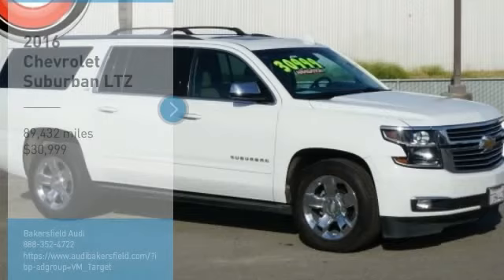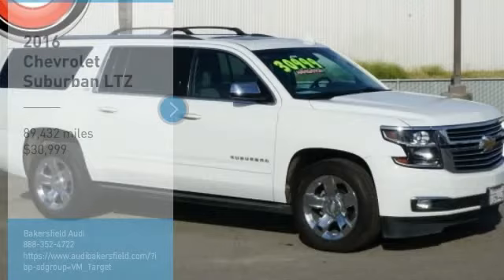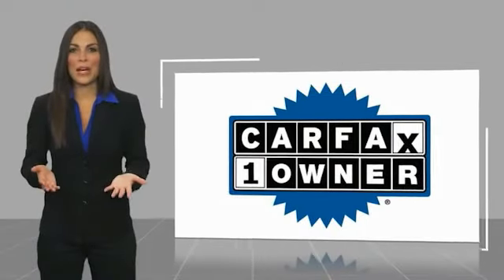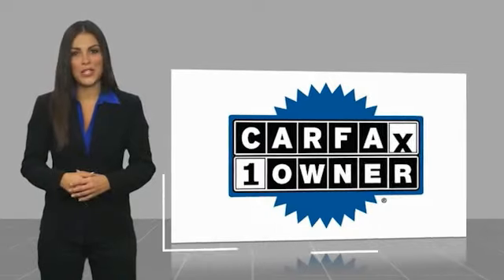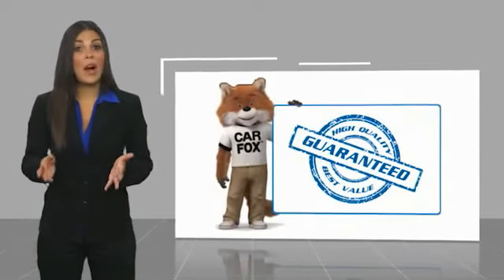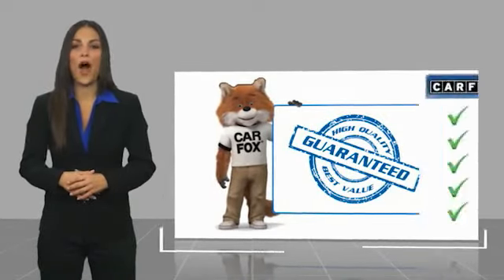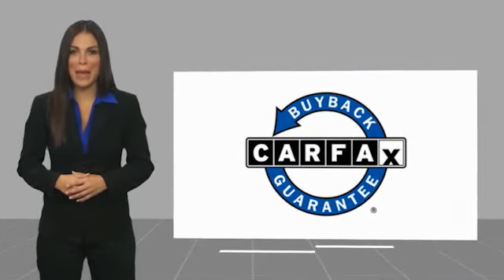2016 Chevrolet Suburban LTZ FOR SALE in Bakersfield, CA A1679A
Bakersfield Audi
6000 Wible Road

Want us to come to you? No problem! In case we missed a picture or a detail you would like to see of this 2016 Suburban, we are happy to send you A PERSONAL VIDEO walking around the vehicle focusing on the closest details that are important to you. We can send it directly to you via text or email. We look forward to hearing from you!  We build relationships where everybody wins! Take a look at this Suburban! One Owner!, VERY RARE HARD TO FIND, SUPER LOW MILES, SPOTLESS, 10 Speakers, 1st & 2nd Row Color-Keyed Carpeted Floor Mats, 3.08 Rear Axle Ratio, 3rd Row 60/40 Power Fold Split-Bench, 3rd row seats: split-bench, 4-Wheel Antilock Disc Brakes, 4-Wheel Disc Brakes, 5 12-Volt Auxiliary Power Outlets, 6-Way Power Front Passenger Seat Adjuster, ABS brakes, Adjustable pedals, Air Conditioning, AM/FM radio: SiriusXM, Auto High-beam Headlights, Auto-dimming door mirrors, Auto-Dimming Inside Rear-View Mirror, Auto-dimming Rear-View mirror, Automatic temperature control, Black Assist Steps, Blind spot sensor: Side Blind Zone Alert warning, Bodyside moldings, Bose Centerpoint Premium 10-Speaker Surround Sound, Brake assist, Bumpers: body-color, CD player, Color-Keyed Carpeting Floor Covering, Compass, Delay-off headlights, Driver & Front Passenger Airbags, Driver door bin, Driver vanity mirror, Dual front impact airbags, Dual front side impact airbags, Electronic Cruise Control w/Set & Resume Speed, Electronic Stability Control, Emergency communication system: OnStar Guidance, Enhanced Driver Alert Package (Y86), Enhanced Driver Instrument Information Display, Extended-Range Remote Keyless Entry, Exterior Parking Camera Rear, Floor Console w/Storage Area, Fog Lamps, Forward Collision Alert Sensor Indicator, Front & Rear Parking Assist, Front anti-roll bar, Front Bucket Seats, Front Center Armrest, Front dual zone A/C, Front fog lights, Front reading lights, Front wheel independent suspension, Fully automatic headlights, Garage door transmitter, Hands Free Power Liftgate, HD Radio, Headphones, Heated & Cooled Driver & Front Passenger Seats, Heated & Cooled Front Reclining Bucket Seats, Heated 2nd Row Seats, Heated door mirrors, Heated front seats, Heated Leather Wrapped Steering Wheel, Heated rear seats, Heated steering wheel, High-Intensity Discharge Headlights, Illuminated entry, Intellibeam Headlamps w/Automatic High Bean On/Off, Lane Departure Warning & Safety Alert Seat, Lane Keep Assist, Leather Shift Knob, Low tire pressure warning, Magnetic Ride Control Suspension Package, Memory seat, Memory Settings, Navigation System, Occupant sensing airbag, OnStar Basic Plan For 5 Years, OnStar w/4G LTE, Outside temperature display, Overhead airbag, Overhead console, Panic alarm, Passenger door bin, Passenger vanity mirror, Passive Entry System, Pedal memory, Perforated Leather-Appointed Seat Trim, Power door mirrors, Power driver seat, Power Folding & Adjustable Heated Outside Mirrors, Power Liftgate, Power passenger seat, Power Release 2nd Row Bucket Seats, Power steering, Power Tilt & Telescoping Steering Column, Power windows, Power-Adjustable Accelerator & Brake Pedals, Push Button Keyless Start, Radio: Chevrolet MyLink AM/FM Stereo w/Navigation, Rain sensing wipers, Rear air conditioning, Rear anti-roll bar, Rear audio controls, Rear Cross-Traffic Alert Sensor Indicator, Rear reading lights, Rear window defroster, Rear window wiper, Remote keyless entry, Roof rack: rails only, Roof-Mounted Luggage Rack Side Rails, Security system, Side Blind Zone Alert w/Lane Change Alert, Single-Slot CD/MP3 Player, SiriusXM Satellite Radio, Speed control, Speed-sensing steering, Split folding rear seat, Spoiler, Steering wheel memory, Steering wheel mounted audio controls, Tachometer, Telescoping steering wheel, Tilt steering wheel, Traction control, Trip computer, Turn signal indicator mirrors, Universal Home Remote, Variably intermittent wipers, Ventilated front seats, Voltmeter, Wheels: 20  x 9  Polished-Aluminum, Wireless Charging. Priced b  Vehicle price and availability are subject to change without notice.